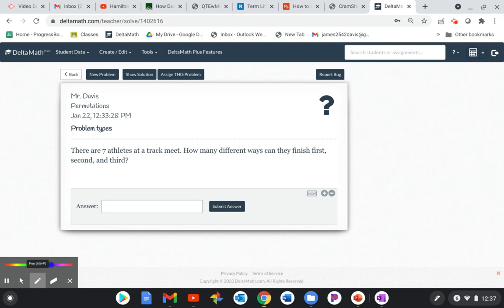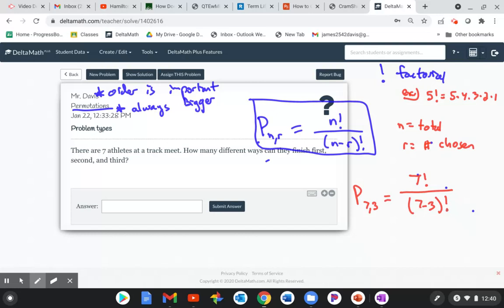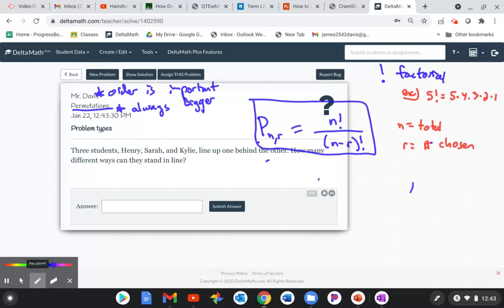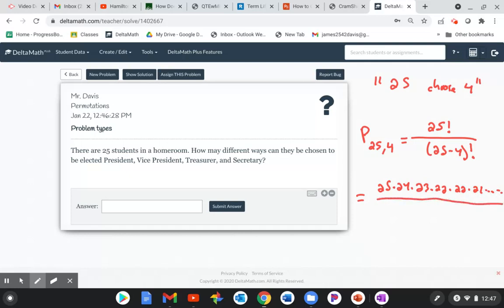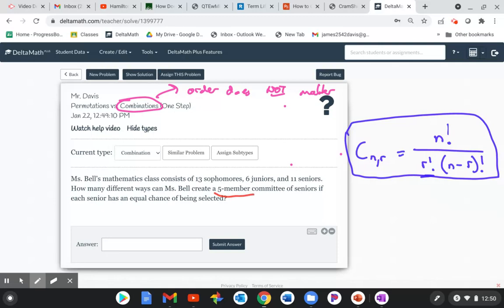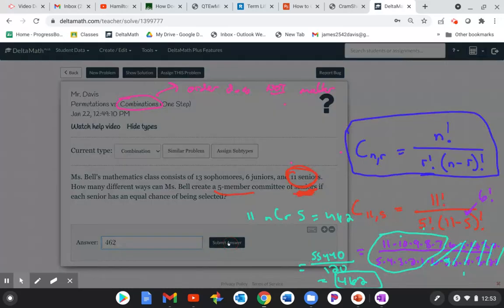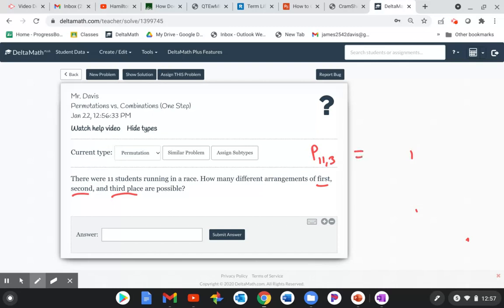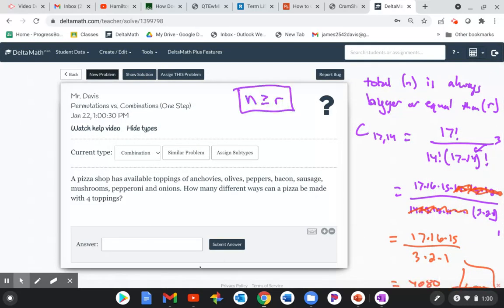C7 - 4.3 = Solving Permutations & Combinations